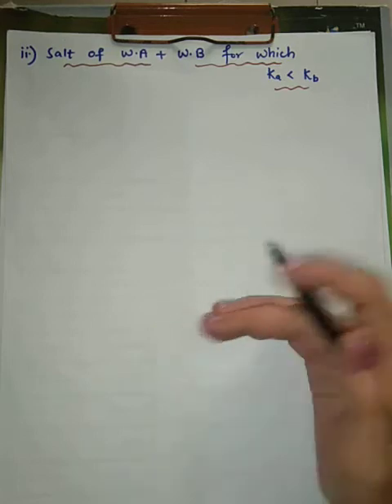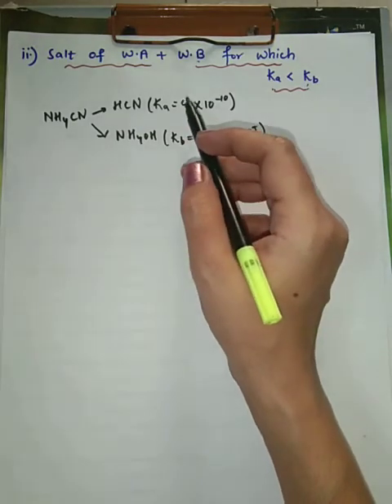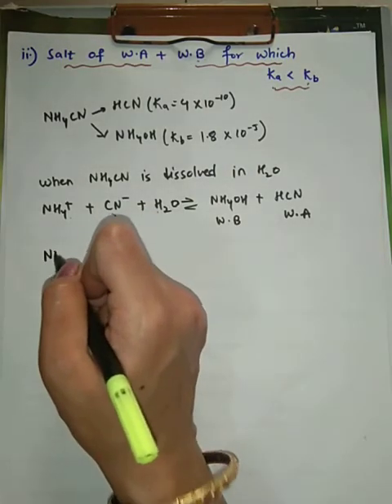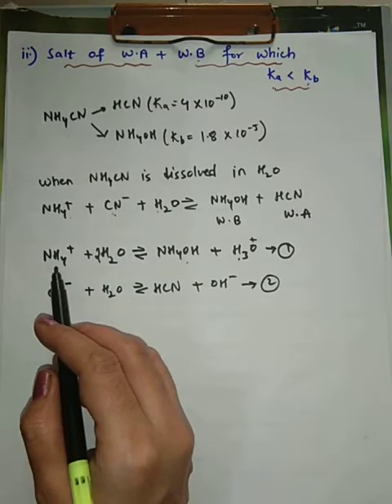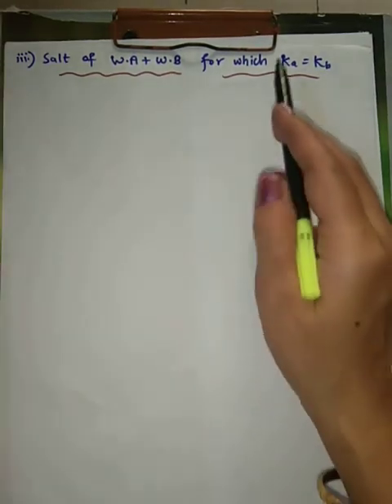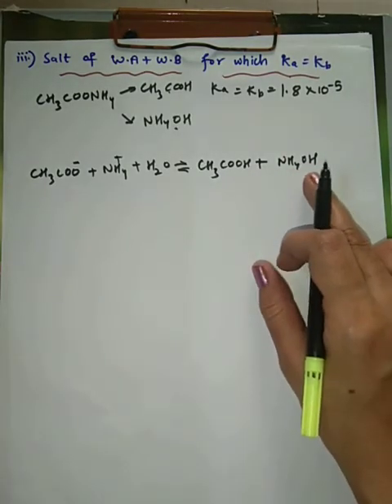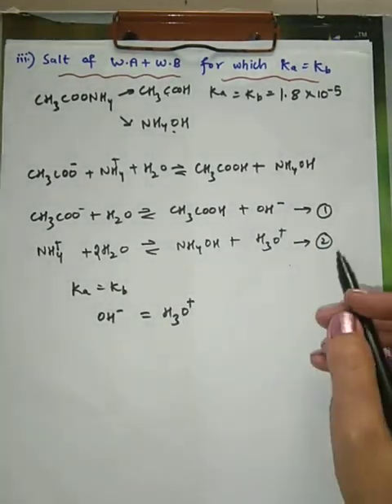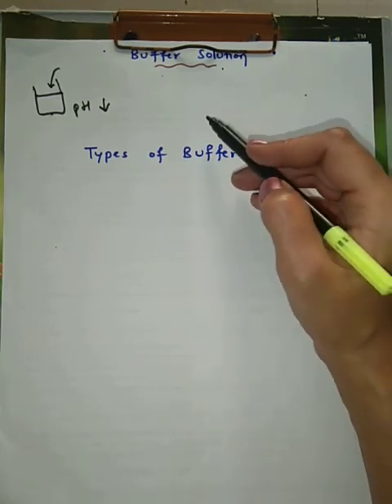ionic equilibrium ( Hydrolysis concept)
Hydrolysis of salt of weak acid and weak base